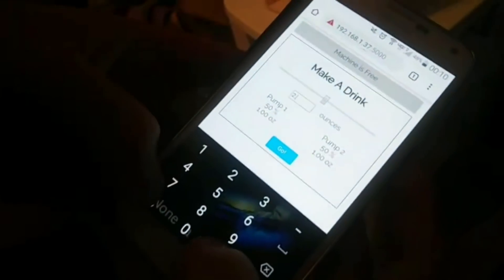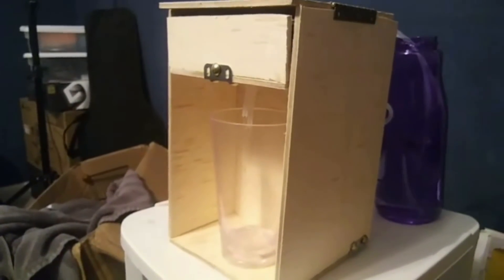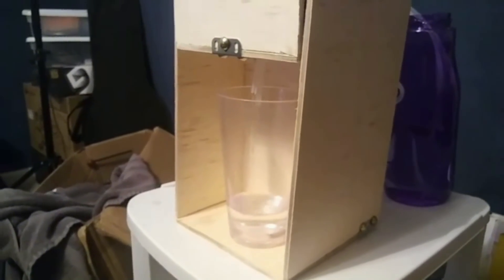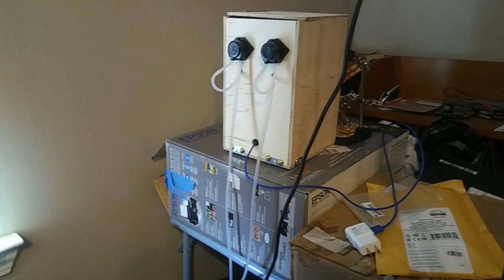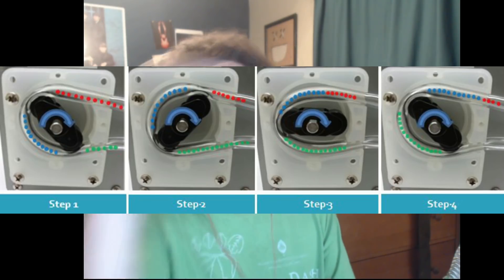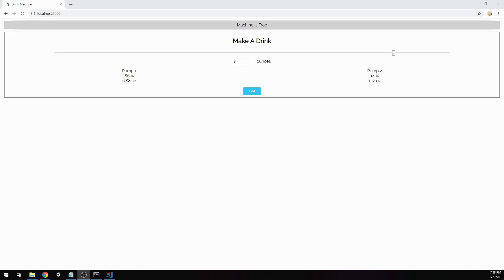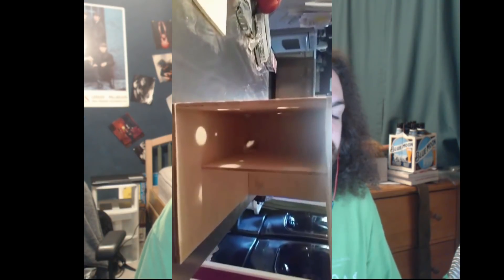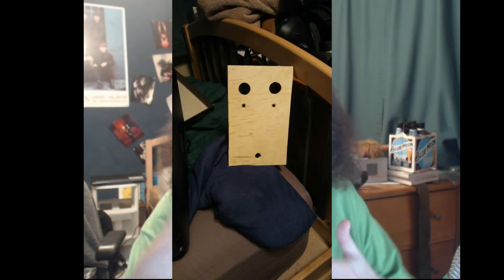Making a Drink Machine